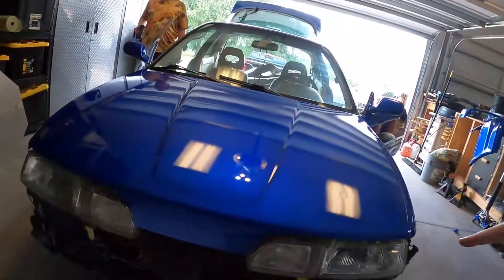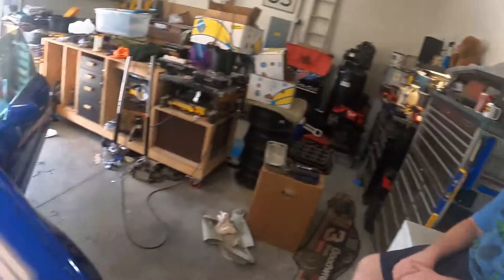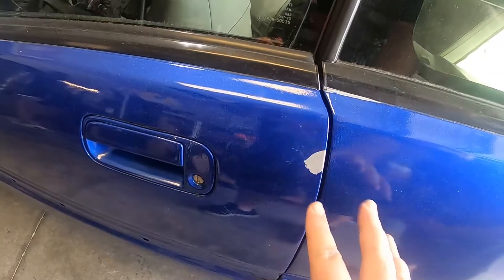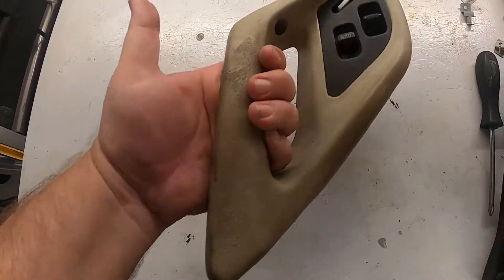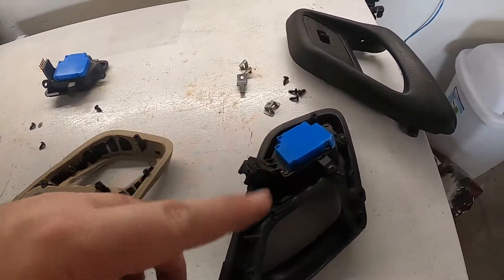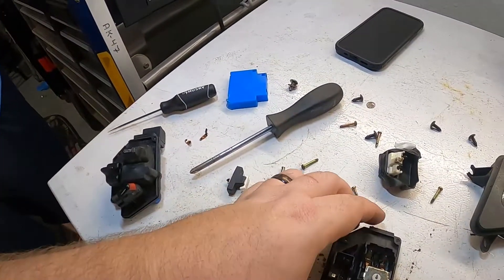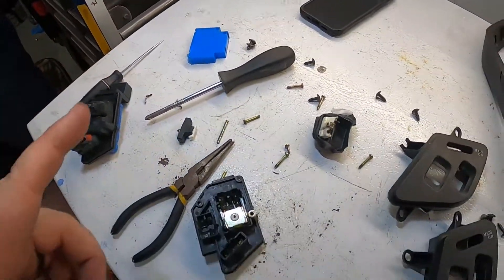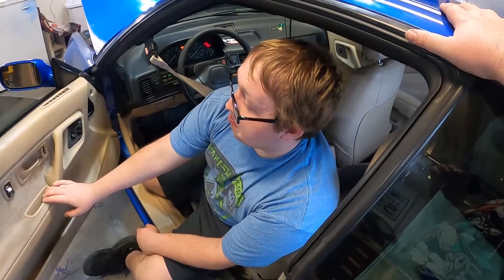Acura Integra : Finished putting back together // Fixed Window Control Switches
If you wanted to send me something.